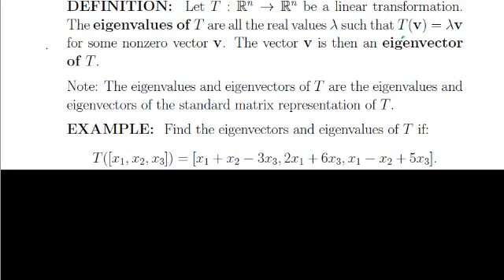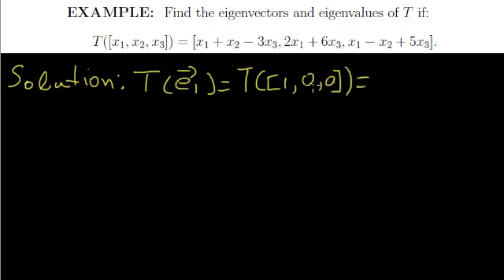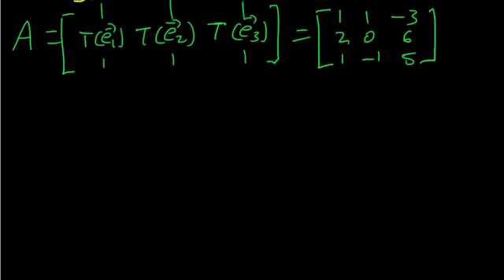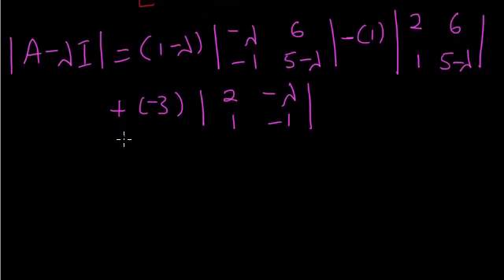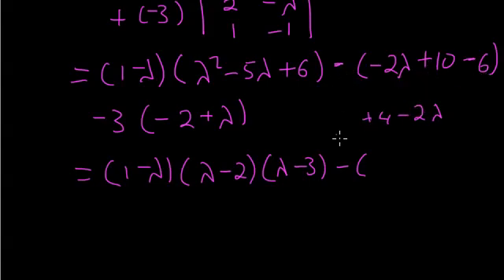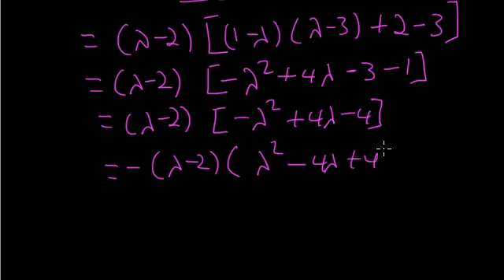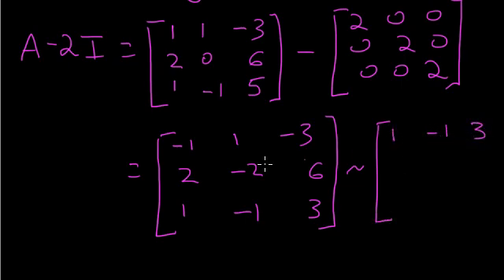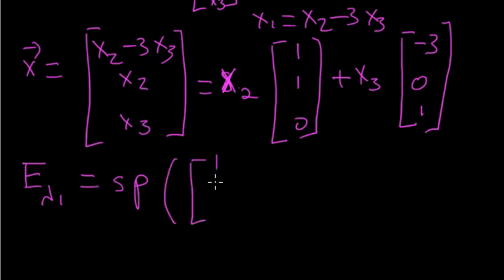3EigenvaluesofT.mov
Eigenvalues and eigenvectors of linear transformations